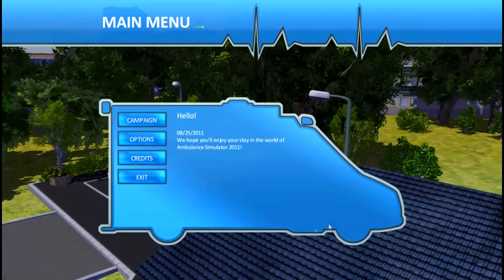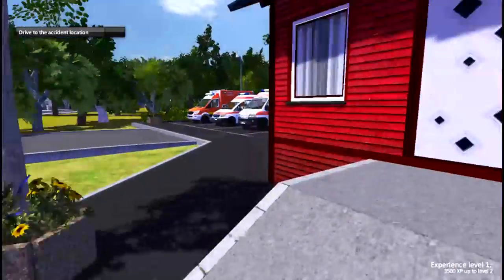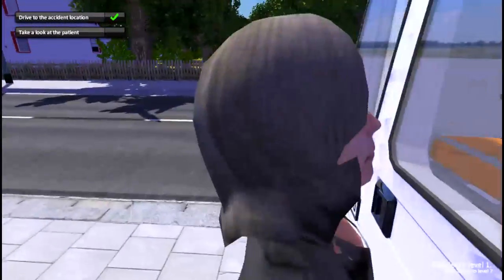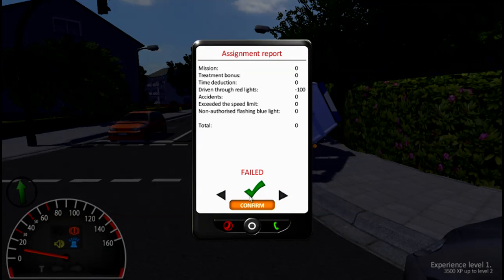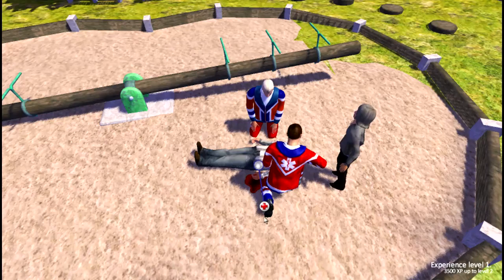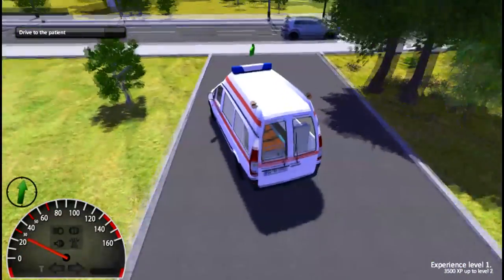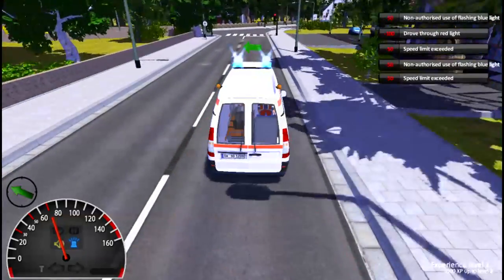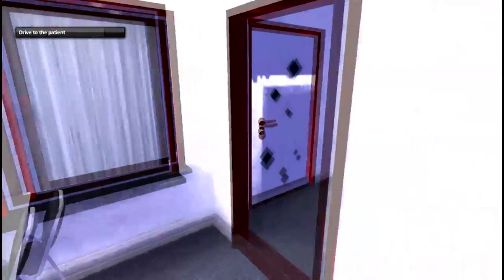Let's Play Emergency Ambulance Simulator!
Today I embark on a new lets play of the totally amazing super realistic Emergency Ambulance Simulator! Watch as I save lives in this totally awesome game.